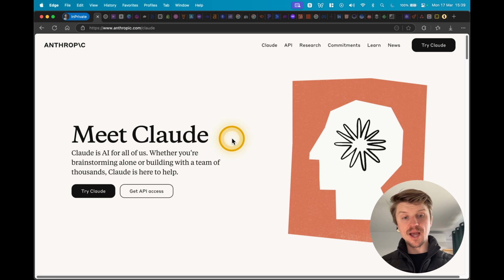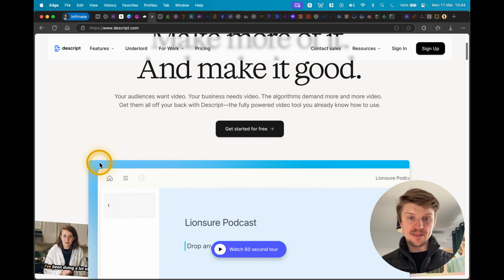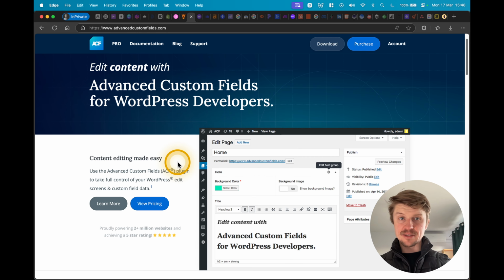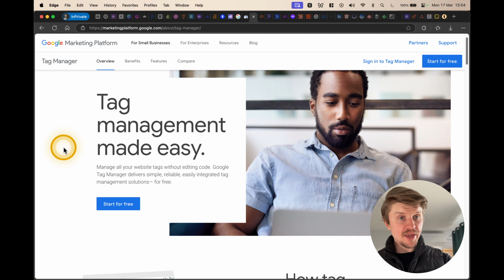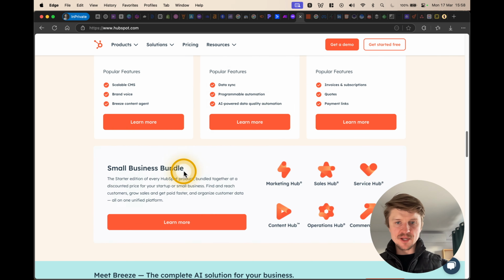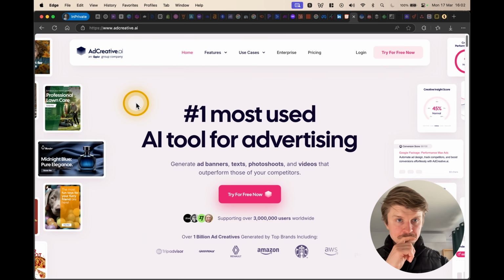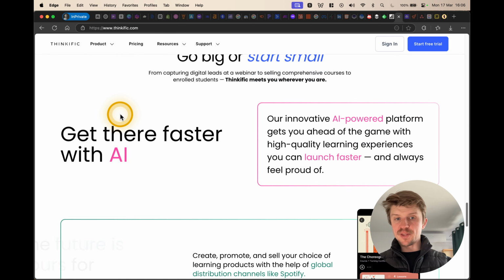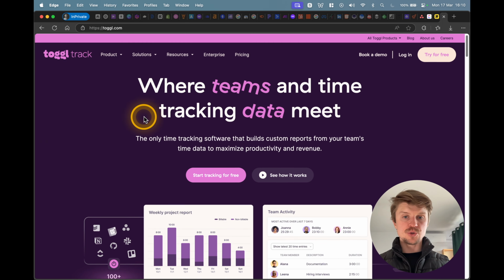50 Essential Digital Marketing Tools (in Under 26 Minutes)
In this video, I share 50 of my favorite digital marketing tools that I've personally tested and used as a marketing manager. From AI content creators to analytics platforms, these tools will supercharge your marketing efforts.

⏳ Time stamps:

0:27 Claude
1:03 ChatGPT
1:29 Heygen
1:53 Eleven Labs
2:27 Canva
2:59 Gamma
3:28 Pika Art
4:00 Descript
4:32 CapCut
5:07 Shopify
5:41 Elementor
6:16 WP Rocket
6:48 Advanced Custom Fields
7:24 WooCommerce
7:57 Cloudways
8:31 Ahrefs
9:05 SE Ranking
9:36 Rank Math SEO
10:08 Google Analytics
10:38 Google Search Console
11:08 Core Web Vitals
11:11 Google Tag Manager
11:47 SEMrush
12:19 Plausible Analytics
12:51 Active Campaign
13:27 Make
14:01 Mindpal
14:32 HubSpot
15:04 Zapier
15:38 Google Ads
16:10 Meta Ads
16:17 Meta Platforms
16:40 TikTok for Business
17:15 LinkedIn Ads
17:44 OptinMonster
18:18 Ad Creative AI
18:58 Vista Social
19:36 Hootsuite
20:08 Buffer
20:36 Feedly
21:09 LearnDash
21:40 Thinkific
22:11 LeadPages
22:48 CartFlows
23:20 Asana
23:53 ClickUp
24:23 Miro
24:28 Figma
24:58 Toggl Track